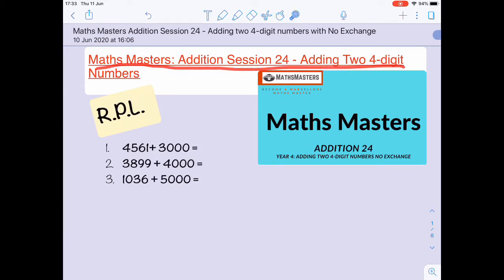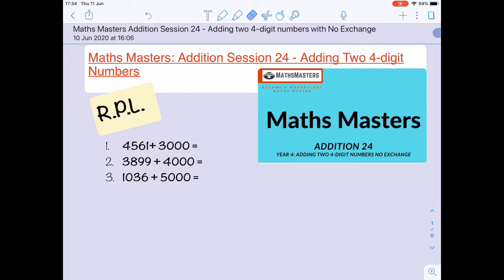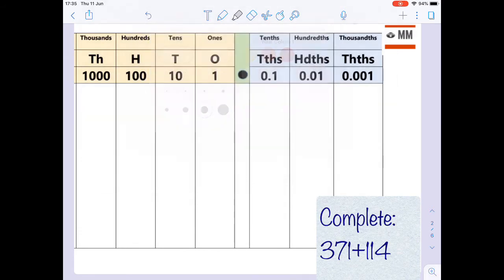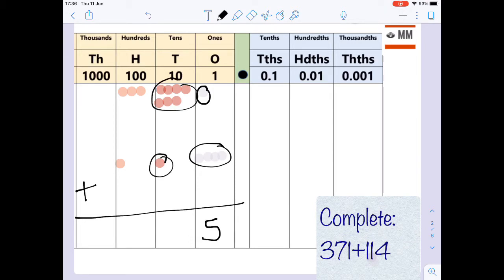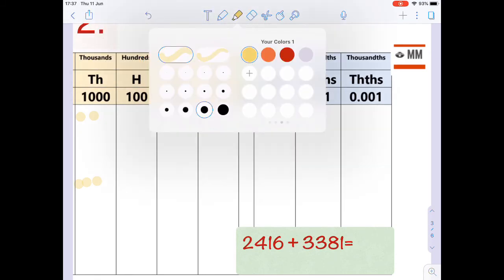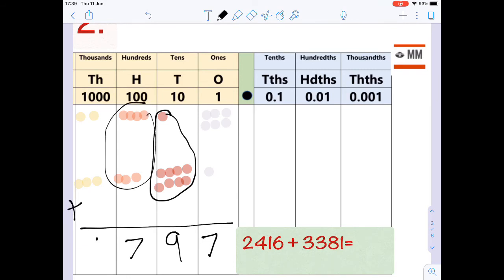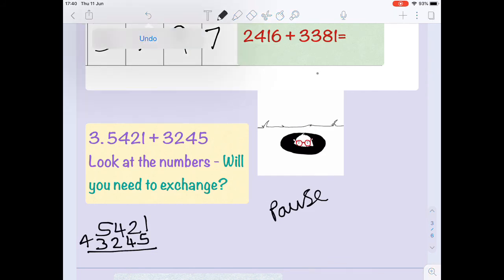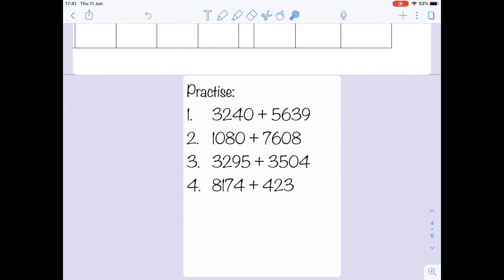Maths Masters Addition Session 24 - Adding two 4-digit Numbers - No Exchange/Regrouping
In this session we will add two 4-digit numbers using friendly numbers so there will be no need to complete an exchange.

You can use Base 10, Place value counters and a KS2 Place Value Grid. Choose whether to complete the 'Practise' section using concrete resources such as, Base 10 or draw your Base 10/Place value counters or use an abstract method, either partitioning the numbers before adding them or using the formal short written method of addition.